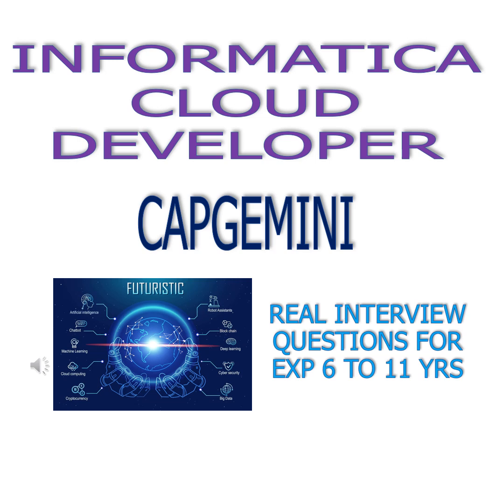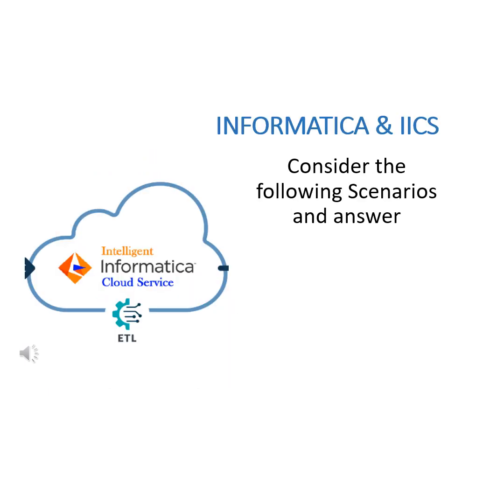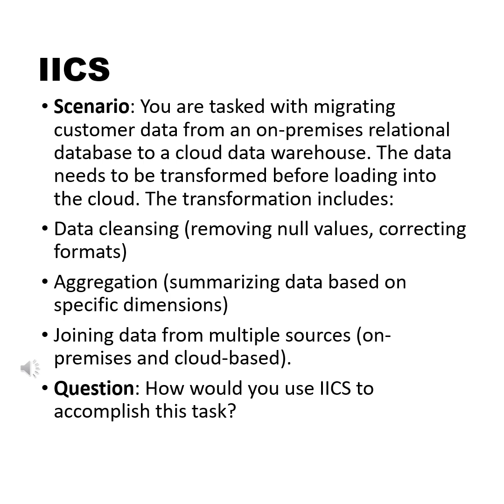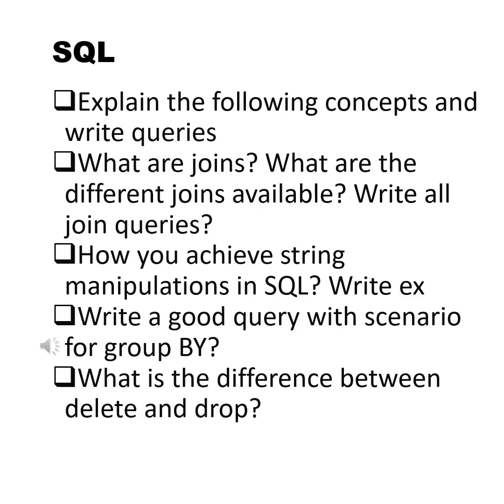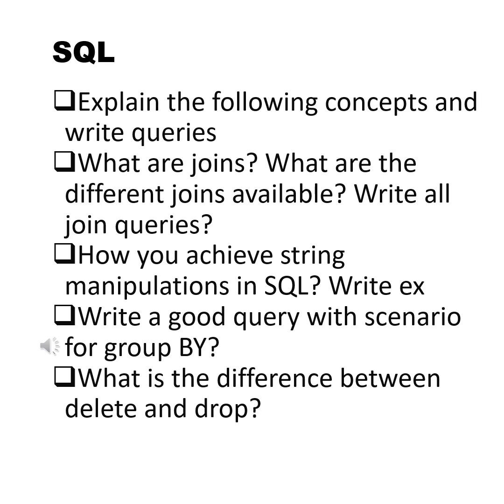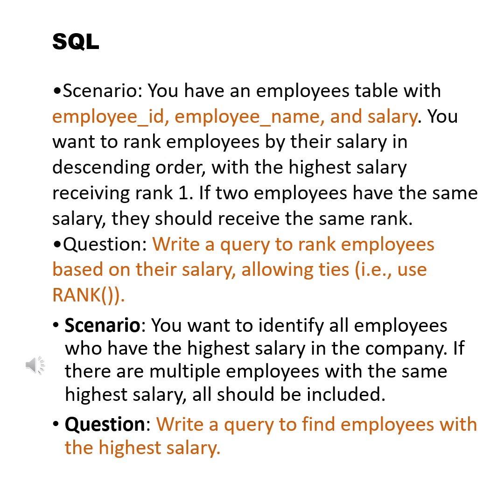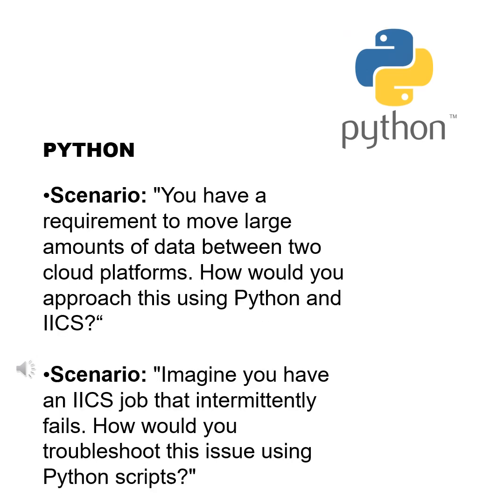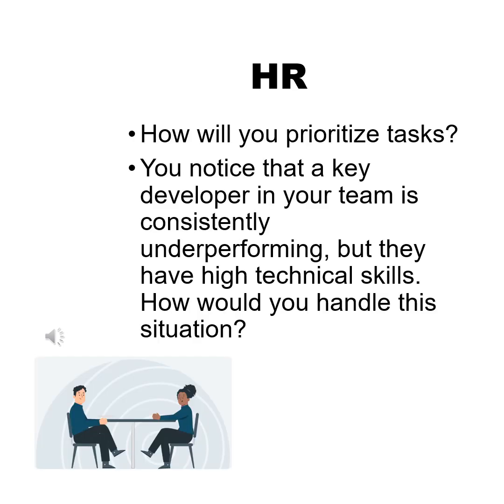Capgemini - Informatica Developer & IICS - Data Warehouse - 6 to 11 yrs - Big Data Tunnel Shorts